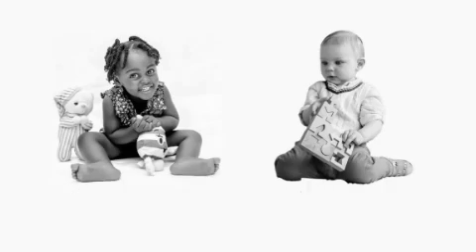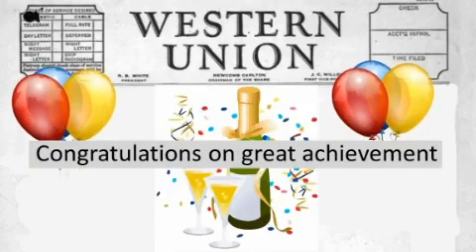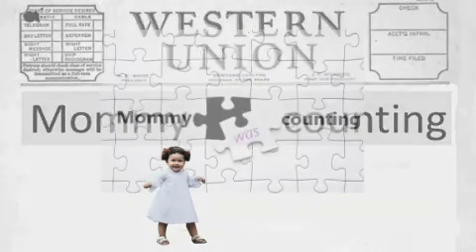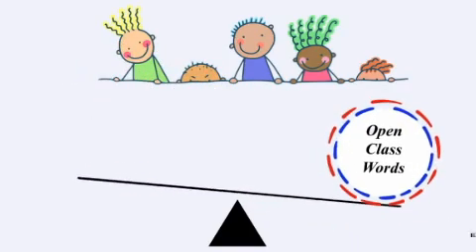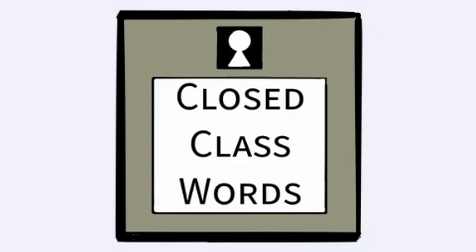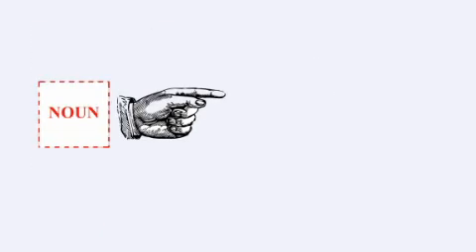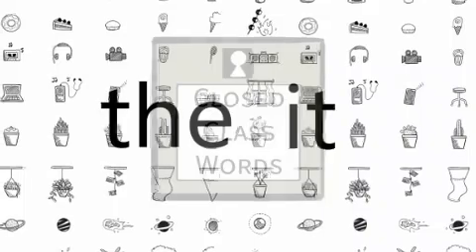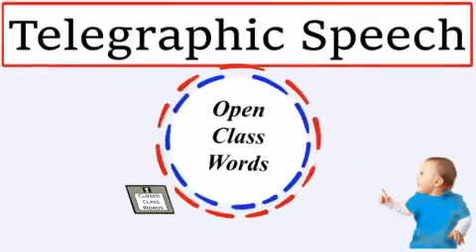Telegraphic Speech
'Telegraphic Speech' is a phenomenon first documented by Roger Brown and his colleagues in the early 1960s. The phenomenon of omitting words that have grammatical function is now well documented among toddlers learning to speak in many languages. Exactly which words toddlers omit and why they omit them remain active areas of research. Presently, the consensus view is that children initially produce phrases and sentences with nouns, verbs and adjectives (open class words) but drop out auxiliaries, determiners, etc. (closed class words). Toddlers prefer open class words, because nouns, verbs and adjectives ‘refer’, whereas closed class words generally do not.  In other words, nouns, verbs and adjectives point to people, objects, events and qualities that exist in the world. In contrast, closed class words and morphemes signal elements of syntactic organization, pointing to nothing in the world. The patterns created in telegraphic speech may give insight into the nature of grammatical development and why some children's language development is delayed.